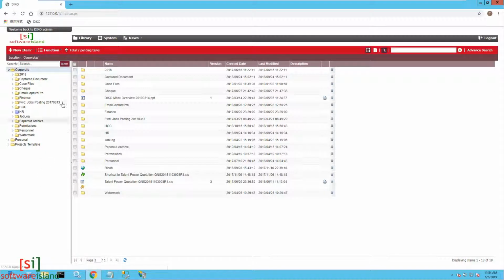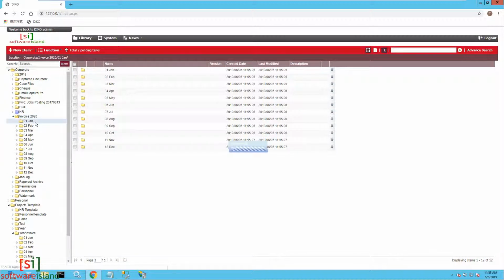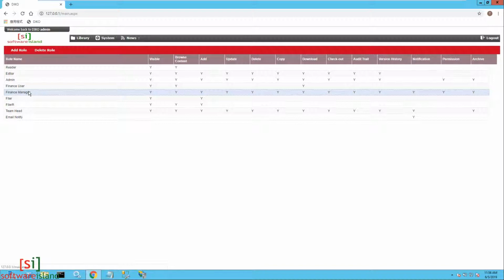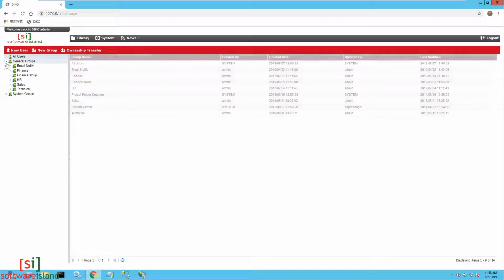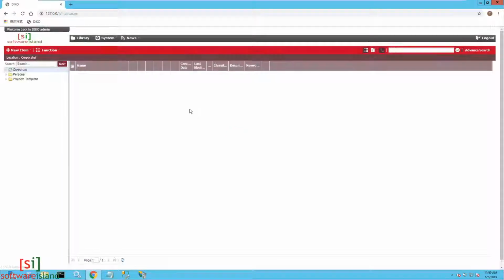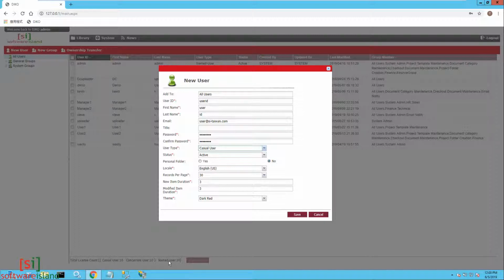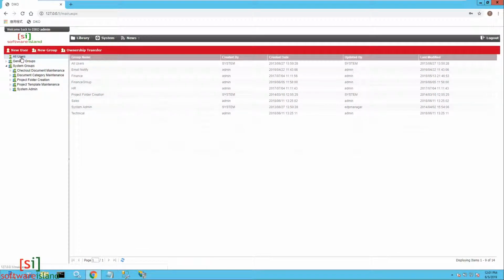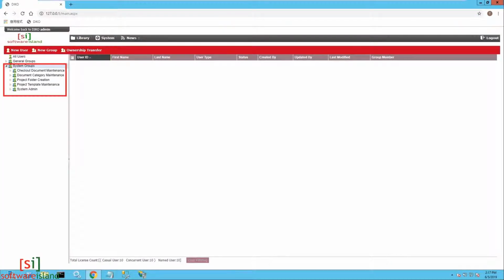DIKO Advanced Guide1